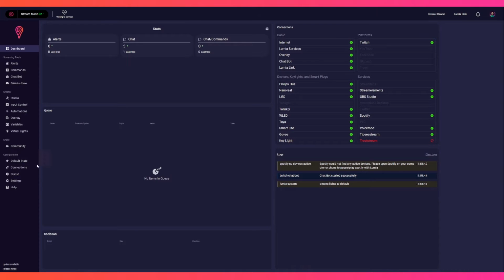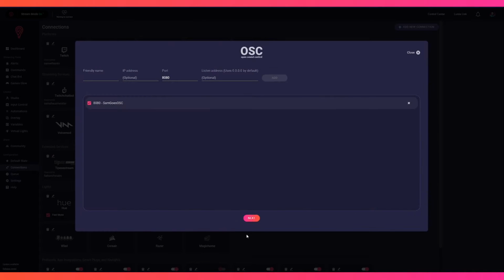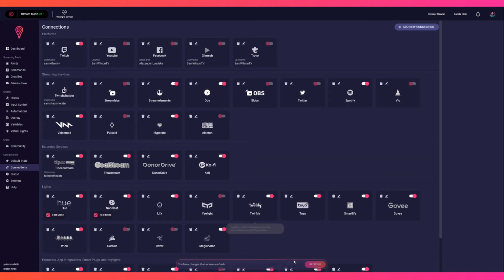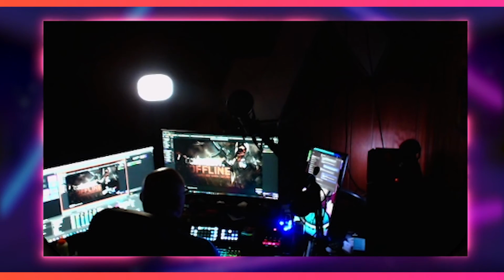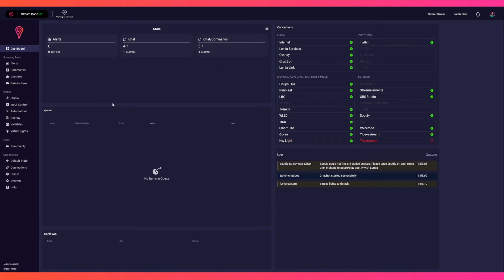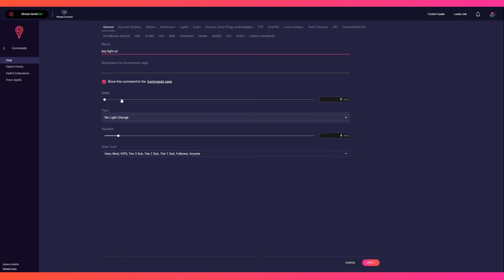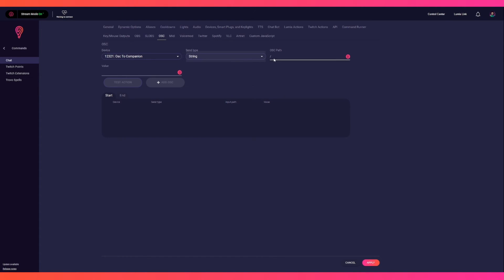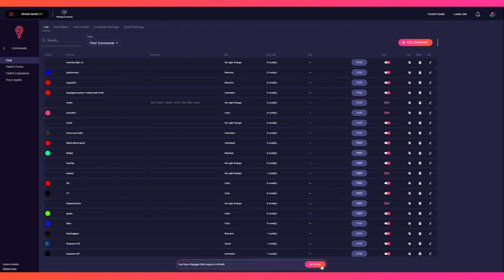Connecting Bitfocus Companion to your Stream | Lumia Stream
Bitfocus Companion adds a ton of more integrations to Lumia Stream. Using OSC you can seamlessly hook up Companion to your Twitch, YouTube, and Facebook Streams connecting various devices like Cameras, Behringer EDM's, sound bars and so much more

▬ Lumia Merch ▬▬▬▬▬▬▬▬▬▬▬▬▬▬▬

▬ Social Media ▬▬▬▬▬▬▬▬▬▬▬▬▬▬▬